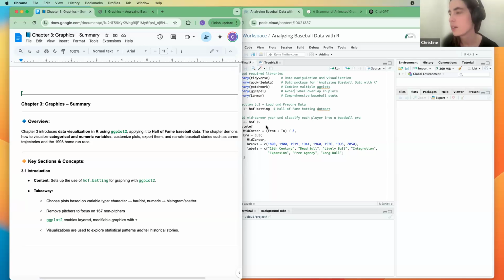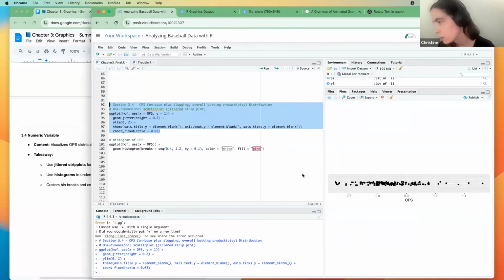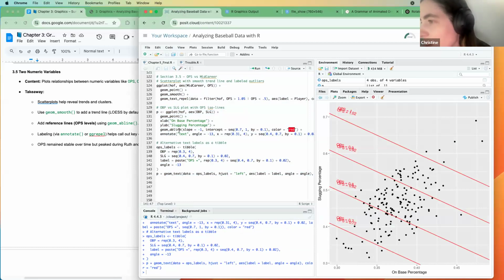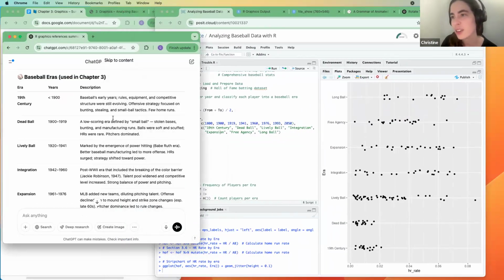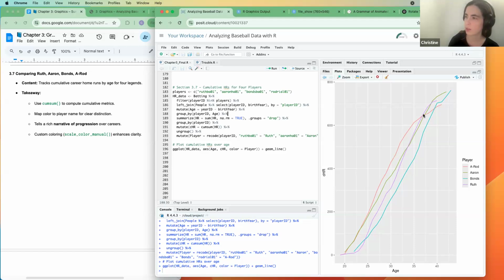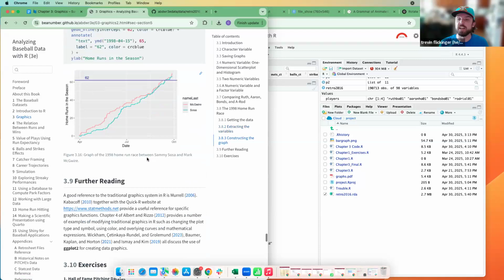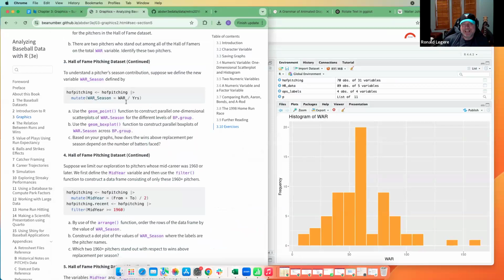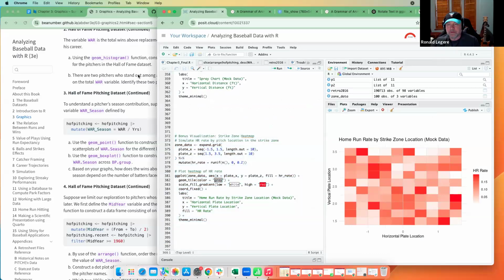Analyzing Baseball Data with R (3e): Graphics (r_baseball01 3)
Christine Brydges leads a discussion of Chapter 3 ("Graphics") from Analyzing Baseball Data with R (3e) by Jim Albert, Benjamin S. Baumer, & Max Marchi on 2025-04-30, to the DSLC r_baseball Book Club. Cohort 1